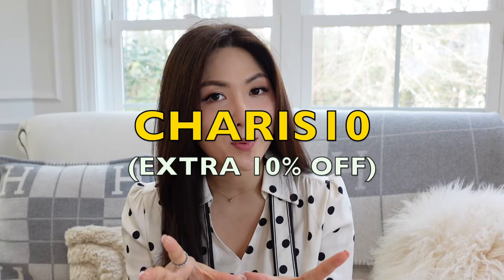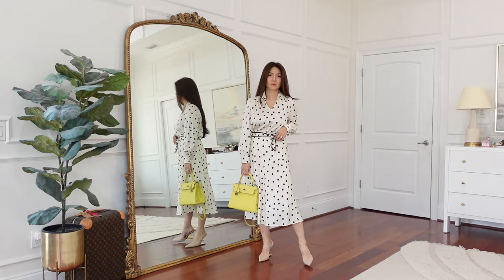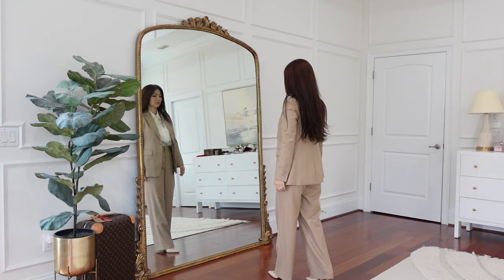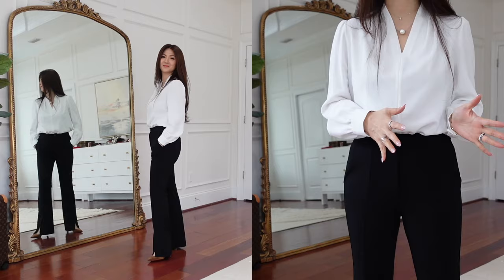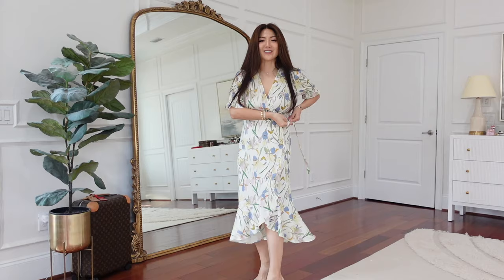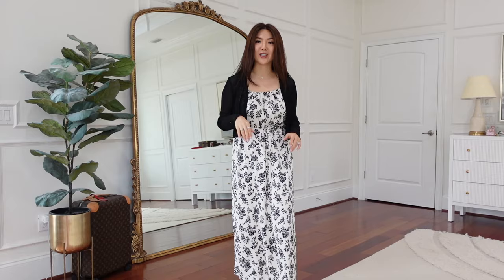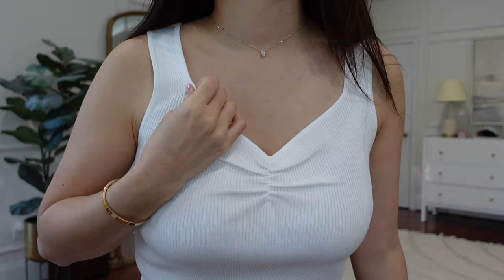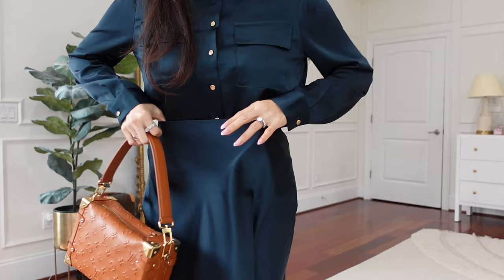WHAT'S NEW IN MY CLOSET? LUXURIOUS ELEGANT NEUTRALS | SPRING/SUMMER 2024 HAUL | CHARIS ❤️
Hi guys! (USE 'Charis25' 25% off code will be valid for ONLY 48 hours- 3/11 - 3/12 2024) USE NEW CODE ‘CHARIS10’ TO GET EXTRA 10%OFF *CHARIS10 can be used with other promo code at website.

1)22 Momme Mulberry Silk Polka Dots Printed Women Shirt With Flaps(S)

12)YELOW 19 Momme Mulberry Silk Iris Printed Midi Wrapped Dress With Scrunchies (S)

-mini crossbody bag :Yellow , Red
*Bigger size

*SIZE UP

All my own opinions and experiences shared, some links are affiliate links from which I get a small commission with the sale but doesn’t affect you as a customer at all and helps me keep on making videos for you guys! Xoxo cc